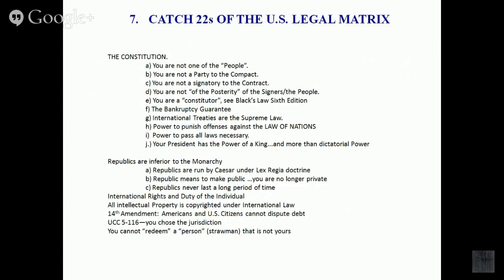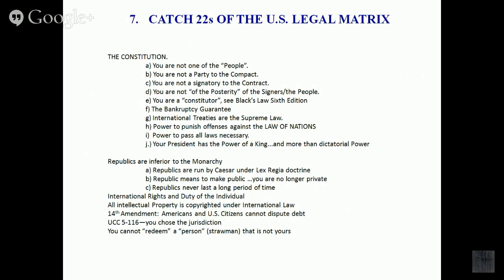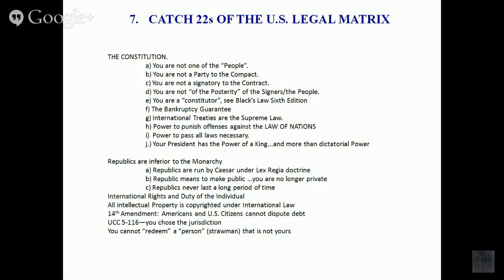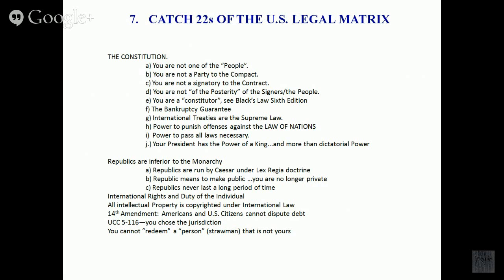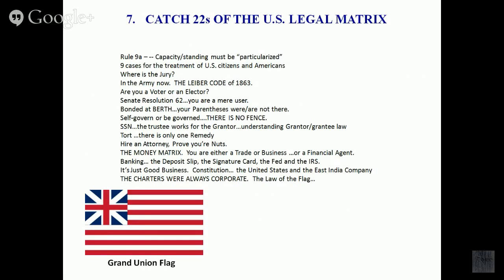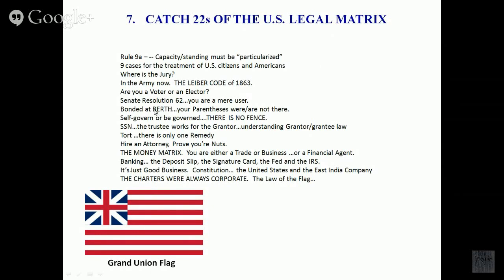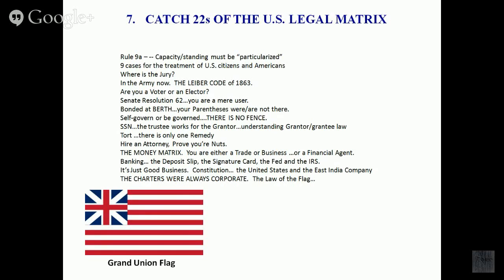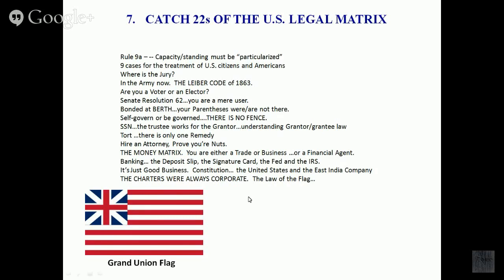Catch 22's of the US Constitution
Do you think you know the Constitution? Here is your test. Follow along as we dive into and go through the many Catch 22's of the US Constitution.

Are you looking for a REAL education? visit our websites below!
There is only ONE Solution...